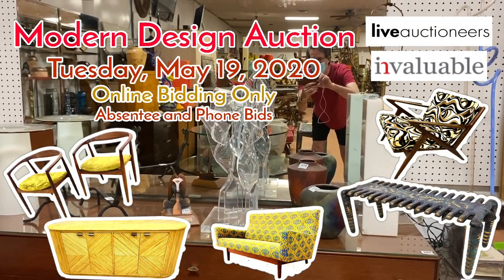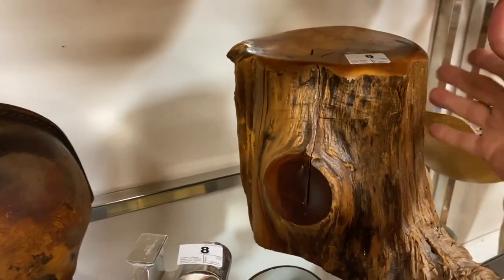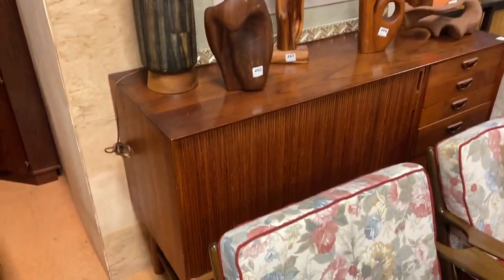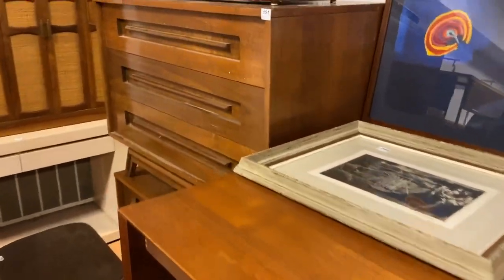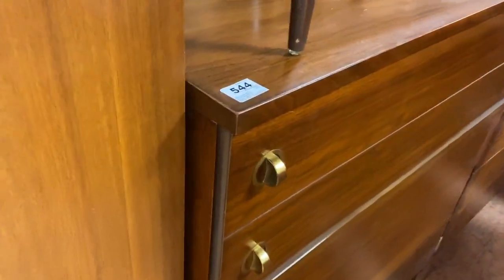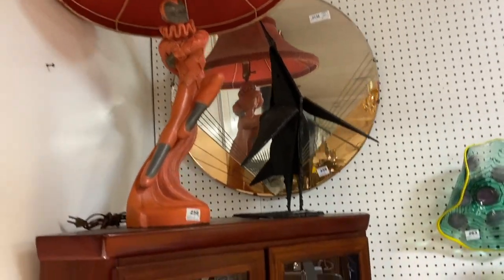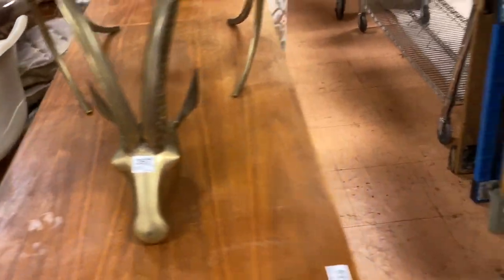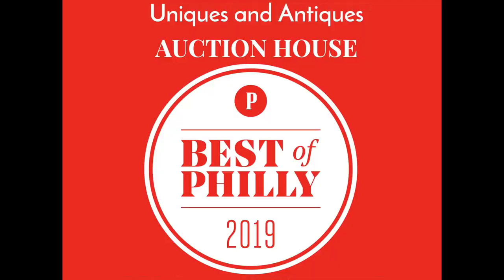Modern Design Auction - May 19, 2020 - Walkthrough video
ONLINE ONLY Mid Century Modern Design Auction video walk through.
online bidding at
Liveauctioneers.com and
Invaluable.com